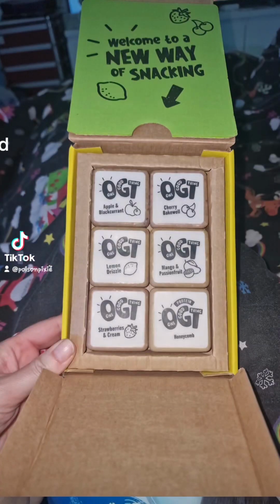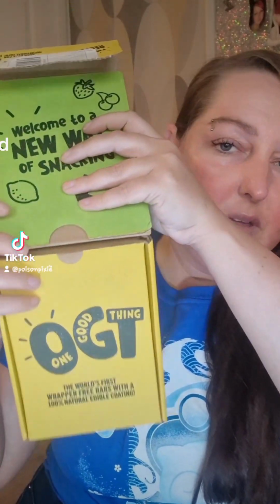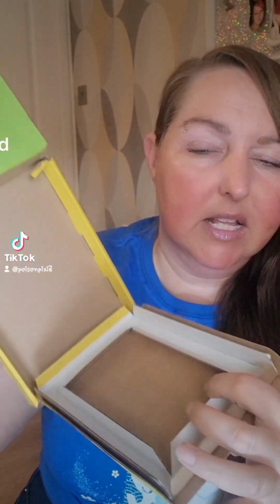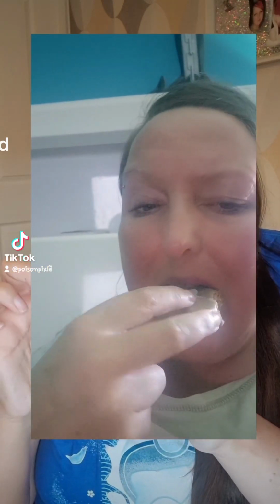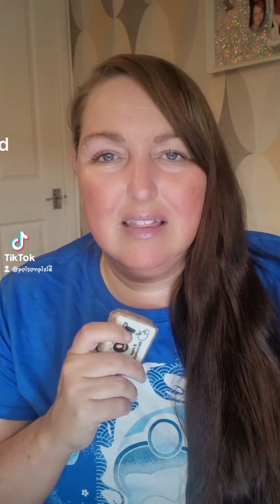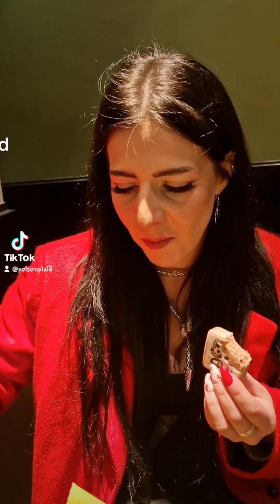One Good Thing Bars. wrapper free snacks.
OGT BARS. wrapper free snacks. Have you tried them?

Instagram, poison pixie crystals, depop, ebay, and more